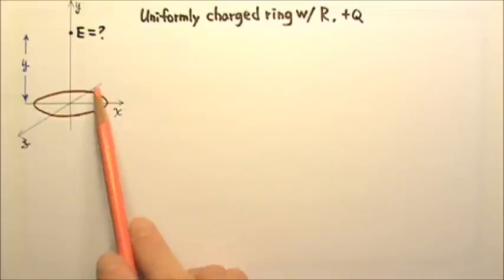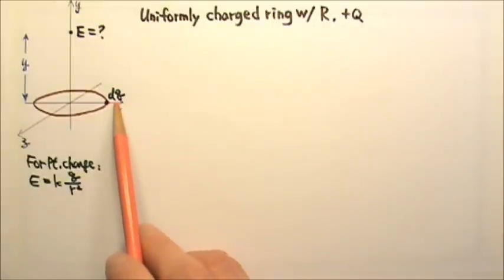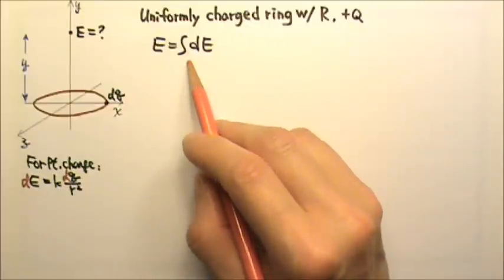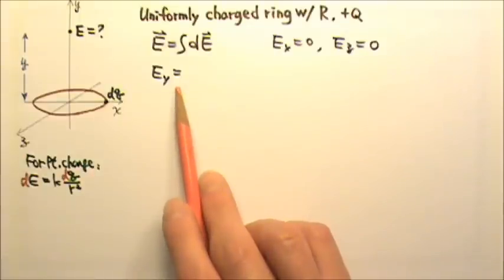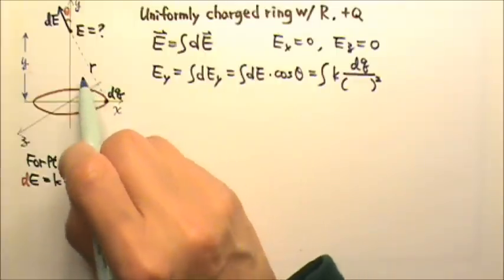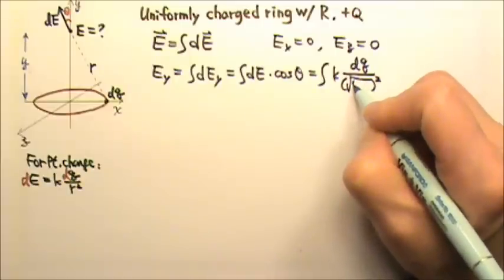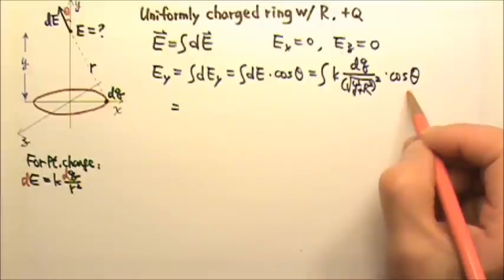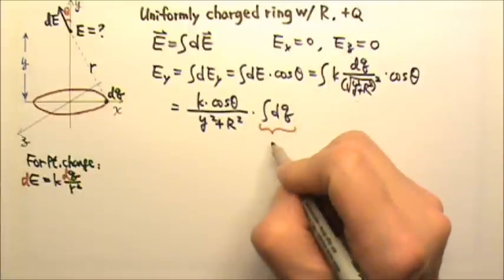AP Physics C: Electric Force, Field 1: E by Ring of Charge